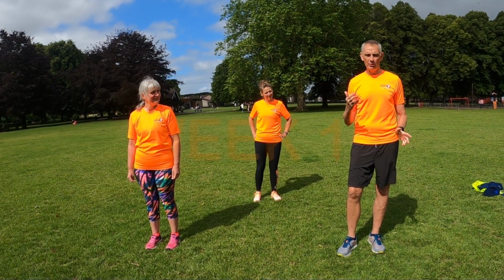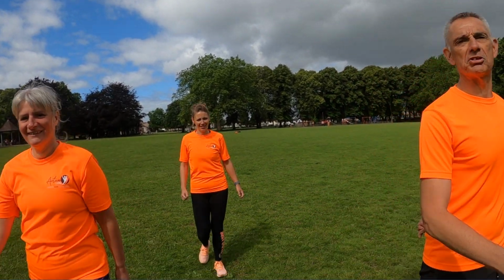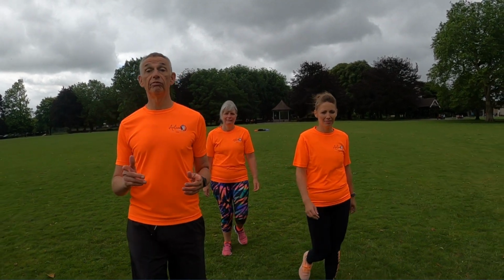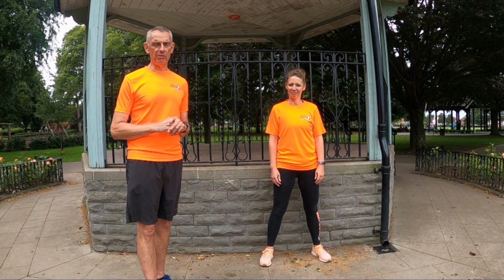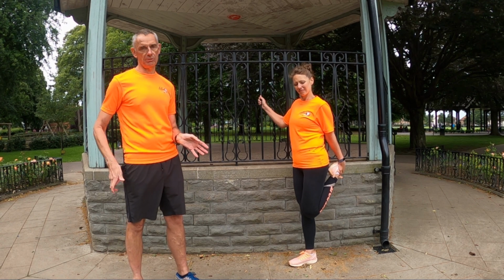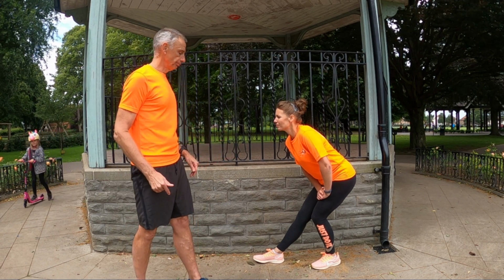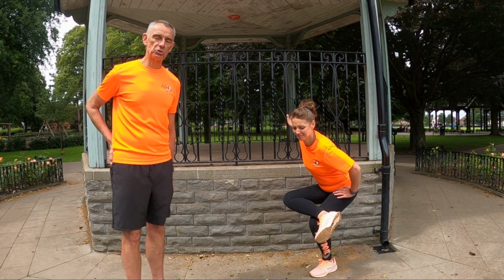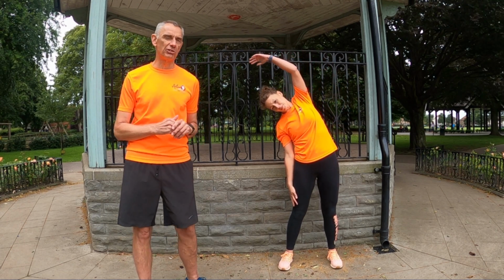Couch to 5K Intro to Virtual Course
Featuring tips, week 1 plan, and stretching demonstrations